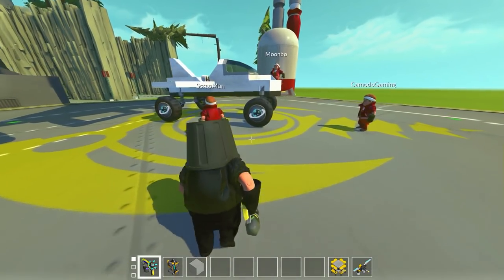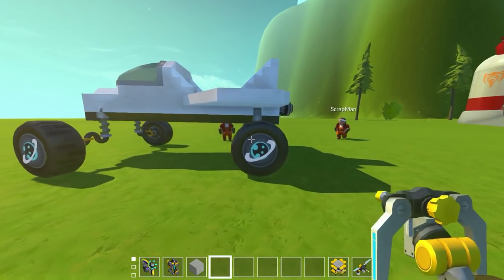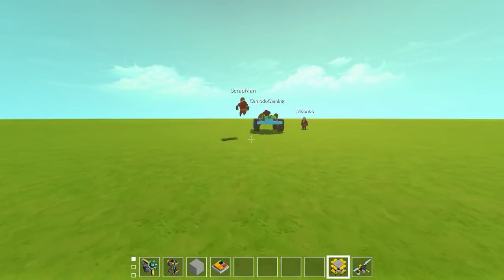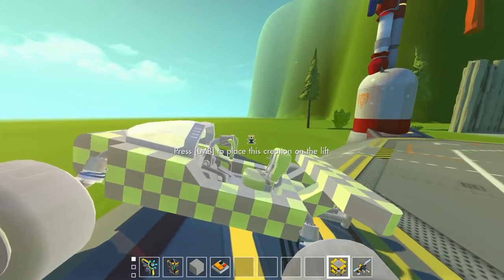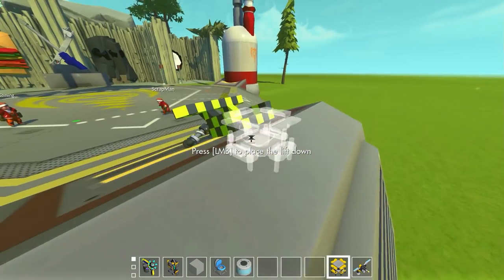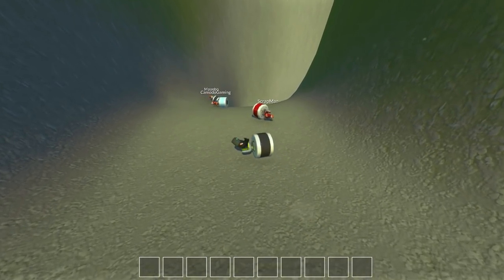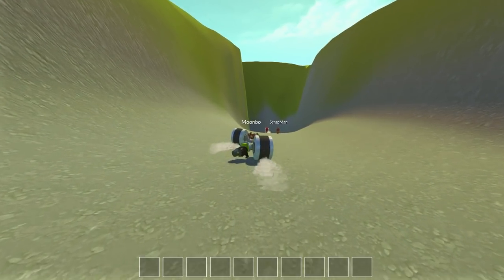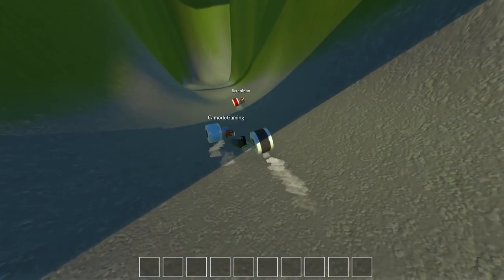Multiplayer Extreme Downhill Soapbox Barrel Racing! (Scrap Mechanic #272)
Hey everyone back again in Scrap Mechanic with more Multiplayer Monday! This time we are doing the downhill soapbox racing challenge where we each have to build a vehicle that moves only using gravity and race down a massive hill!

Brightly Fancy, Funin and Sunin, Funkorama, Lobby Time, Mischief Maker, Monkeys Spinning Monkeys, Pixelland